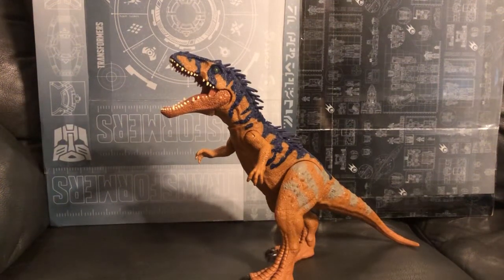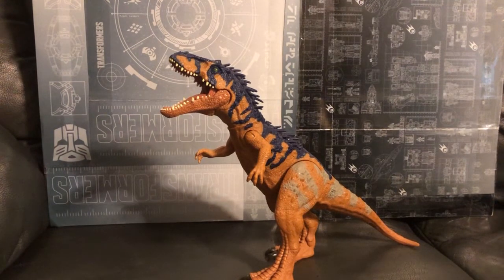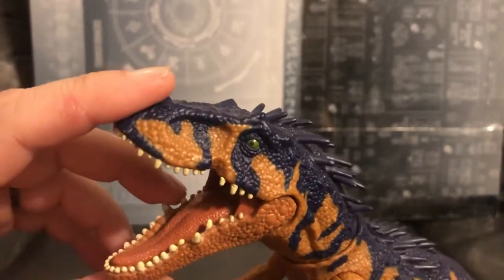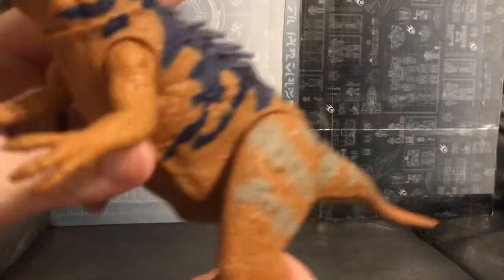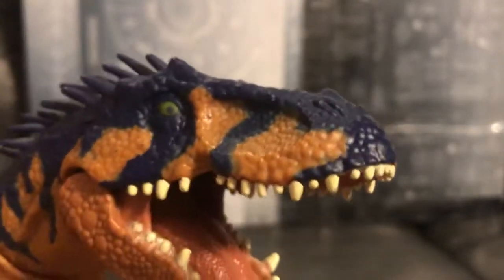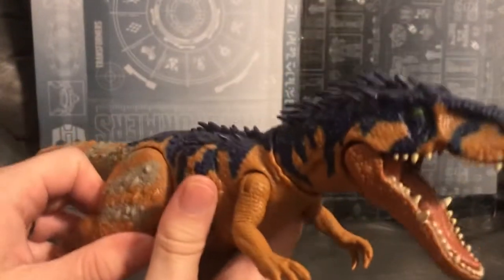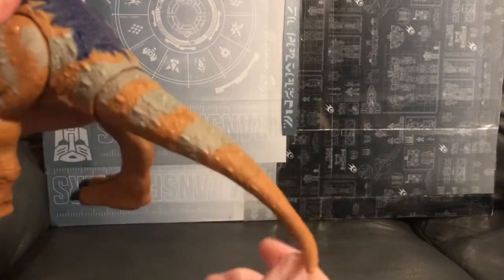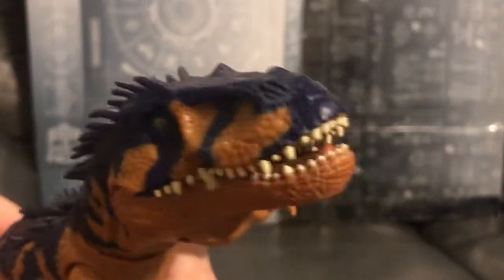Jurassic World Siats Meekerorum! Who I like to call Frank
Who doesn’t like dinosaurs? I love them as long as they don’t eat me!!